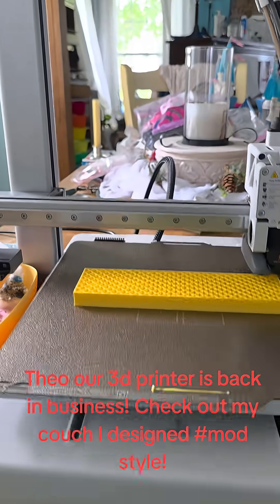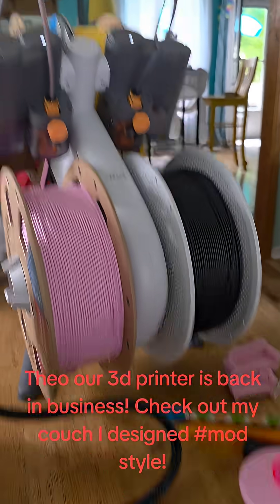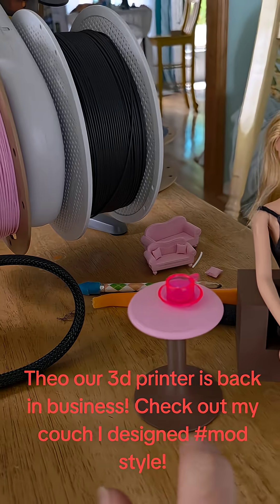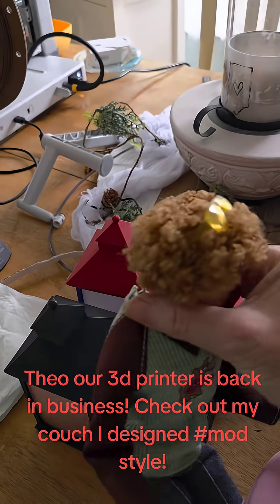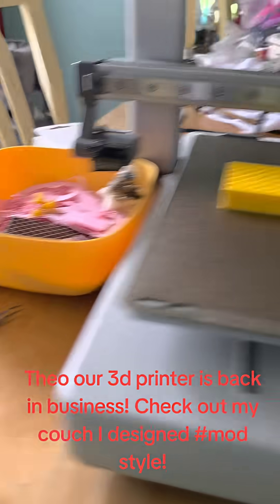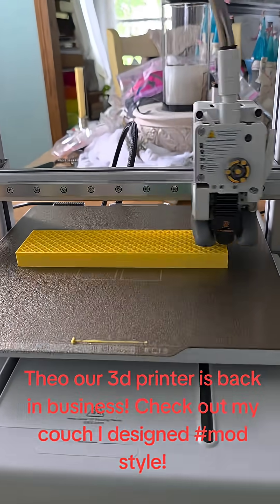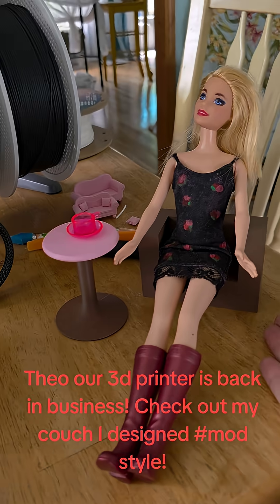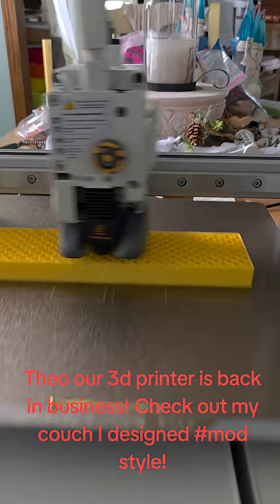Theo our 3d Printer is back on track! Check out my mod Barbie couch i designed! Go THEO!